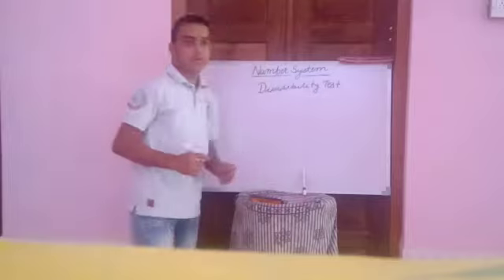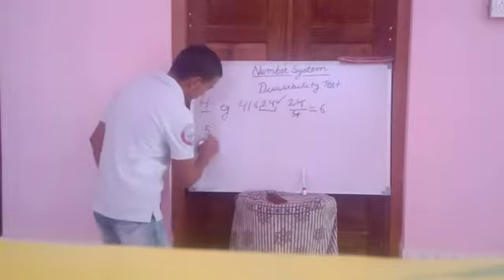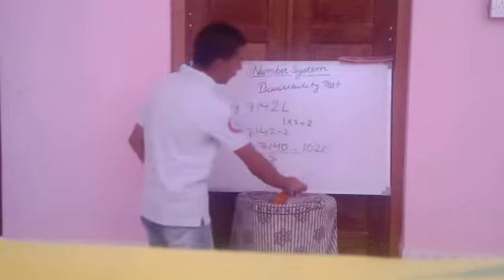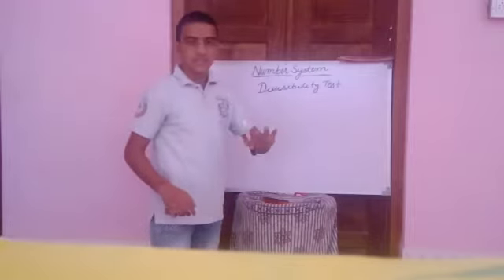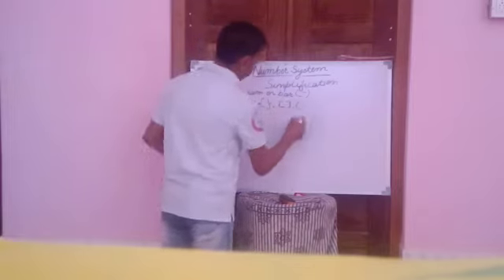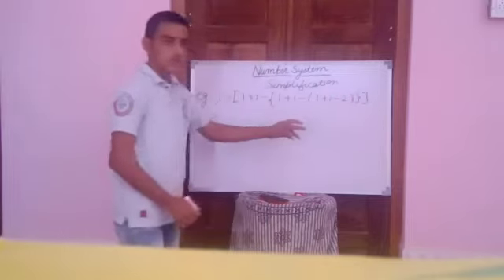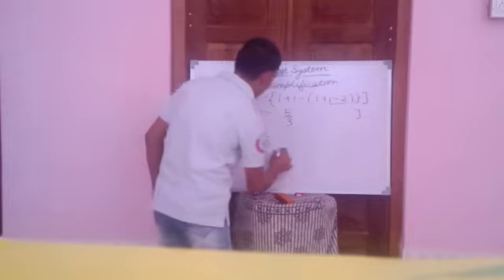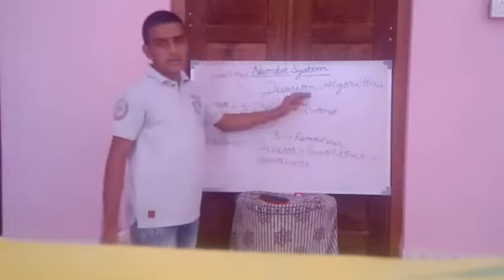Number system: Part - 2 / Helpful for various competitive examinations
In this video you will be able to know about the number system/ divisibility rule
This is helpful for various competitive examinations